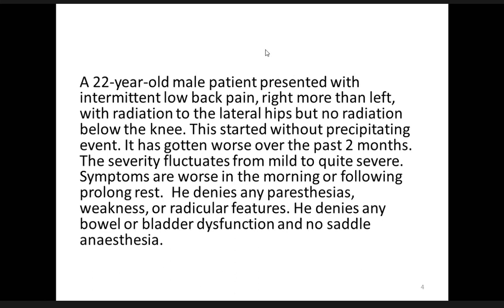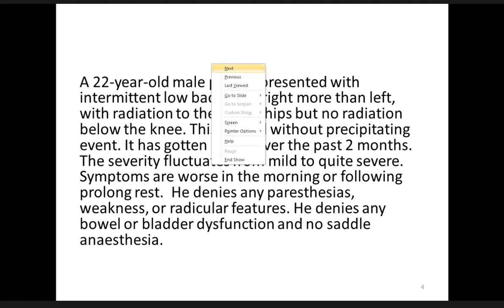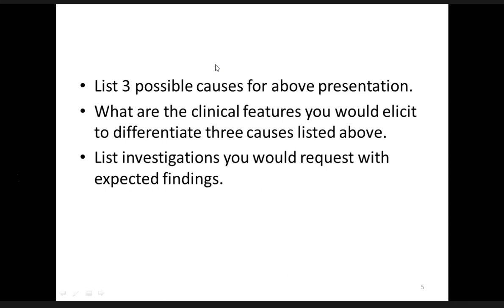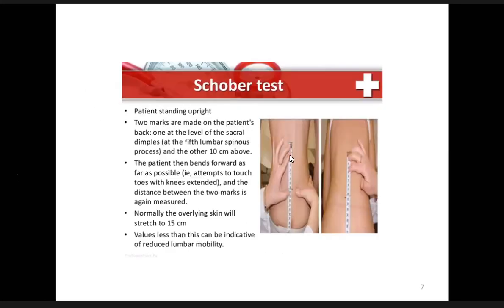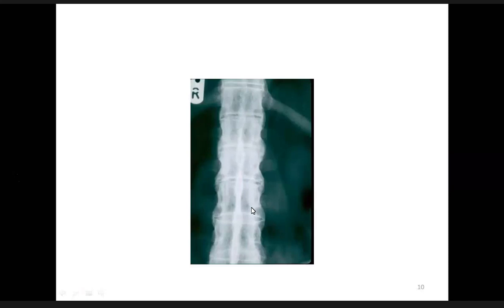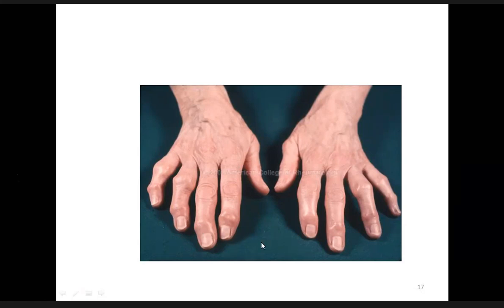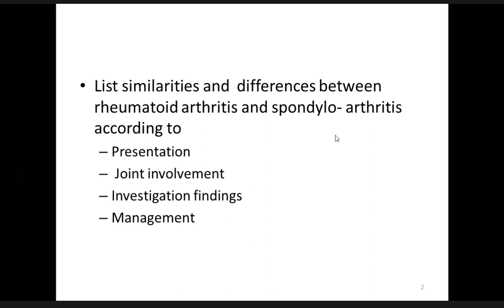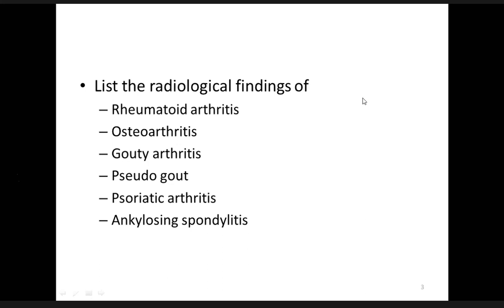Rheumatology case discussion